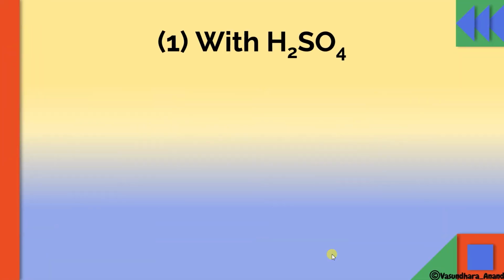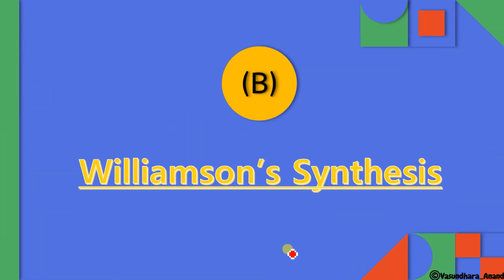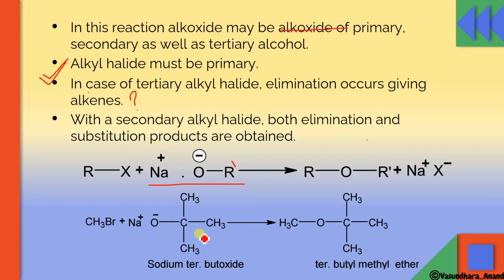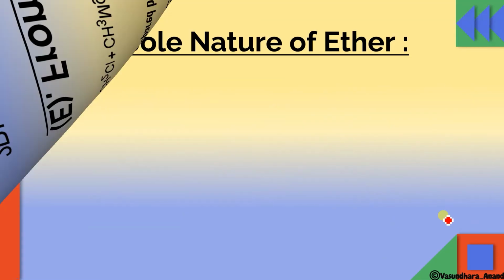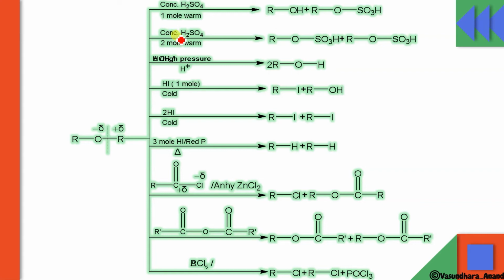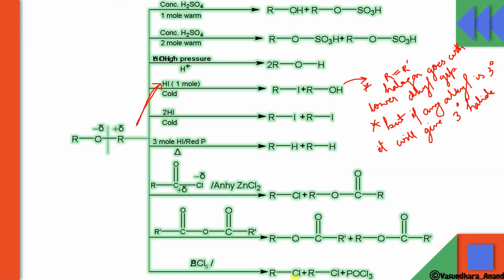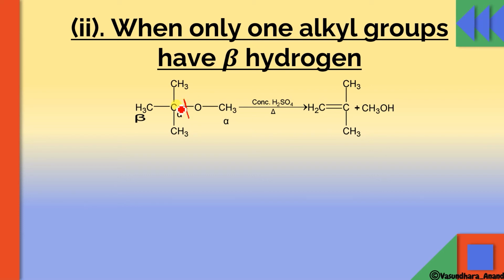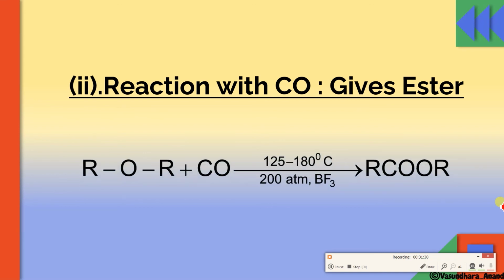[Alcohols, Phenols & Ethers#4] Ethers #2 Preparation; Properties & Chemical Properties of Ethers